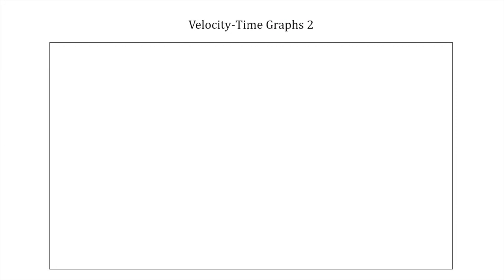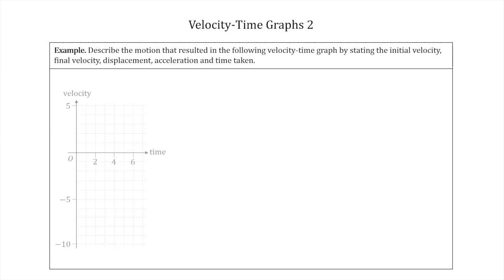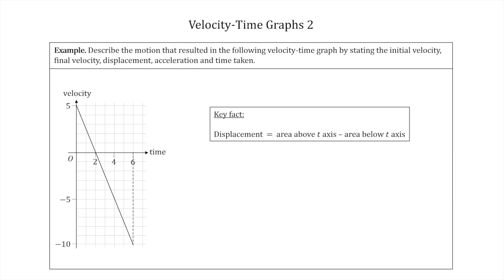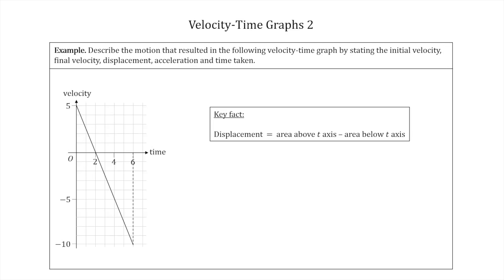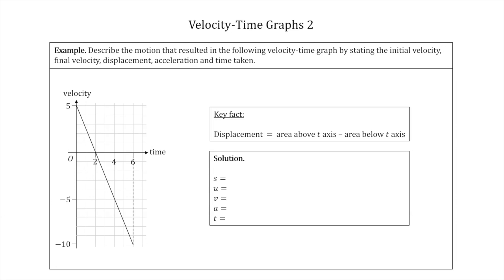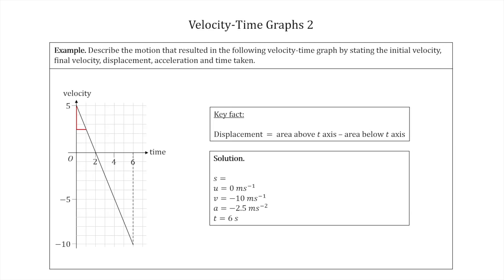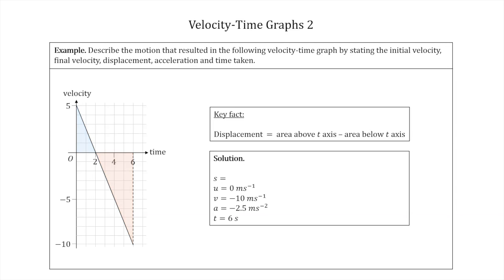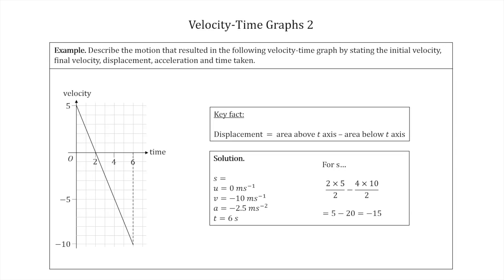Maths solutions. Kinematics - velocity-time graphs 2